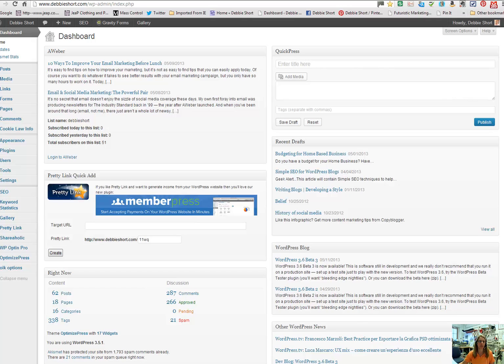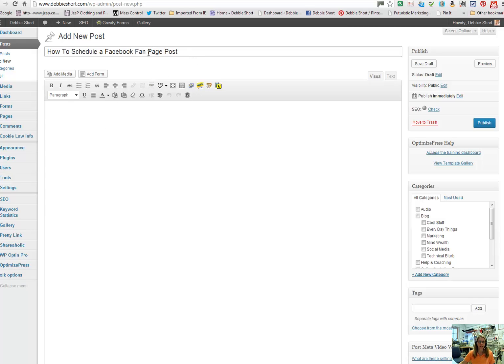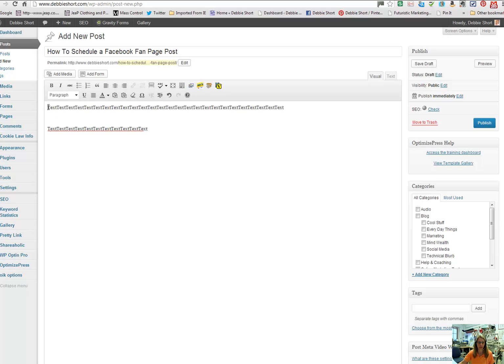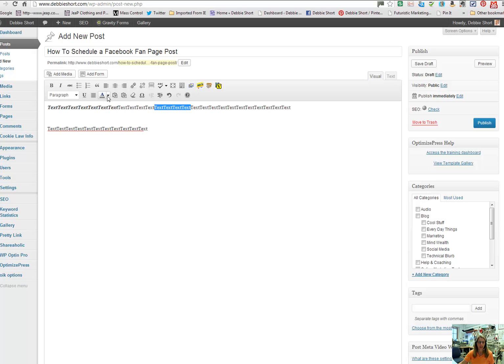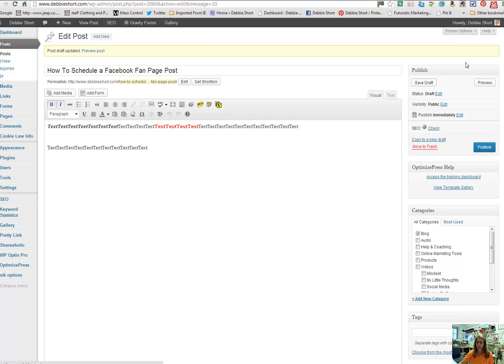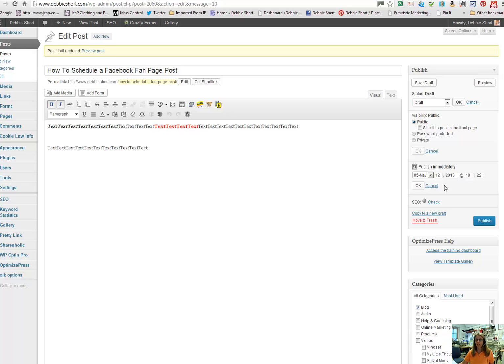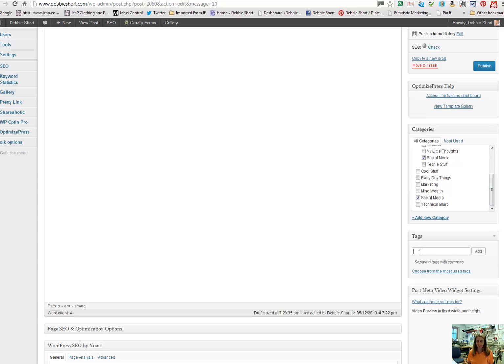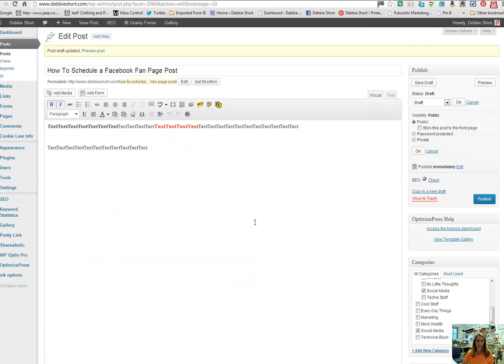WordPress | How To Create a WordPress Blog Post for Beginners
Here's a quick 'How To' Video to guide you in how to create a Blog Post if you've never created one.
If you've ever used a Word Doc or a notepad, then you can create a WordPress blog post. With the WYSIWYG (What You See Is What You Get) tool bar, it's easy and simple to create a post.

If you're already a keen blogger and you would like to enhance your skills and also create an income from your blog, then Posting for Profit may be a fit for you...Check out this Bonus video RIGHT

If you like this video, share and like it within your circles and friends.

I always have new trainings...